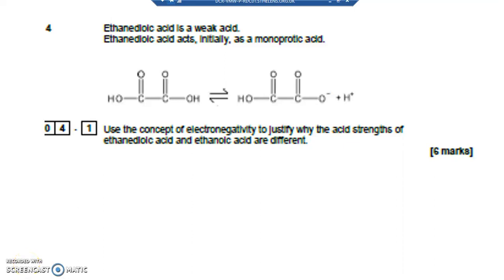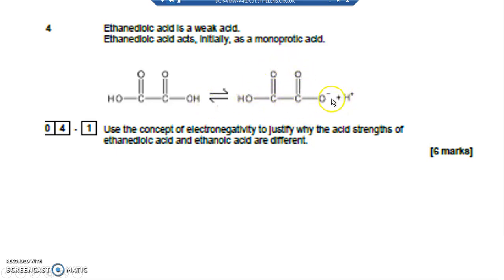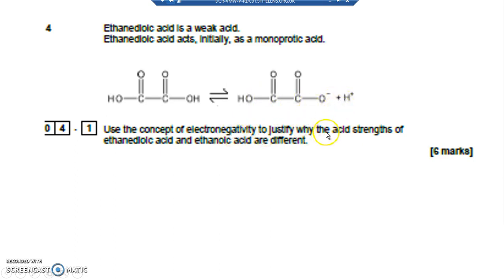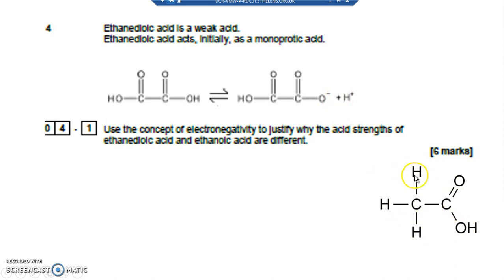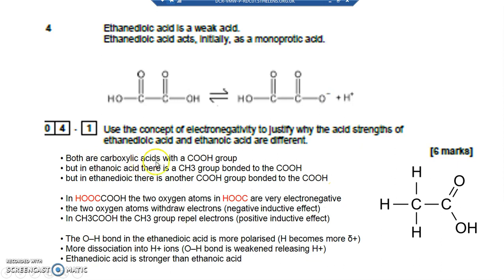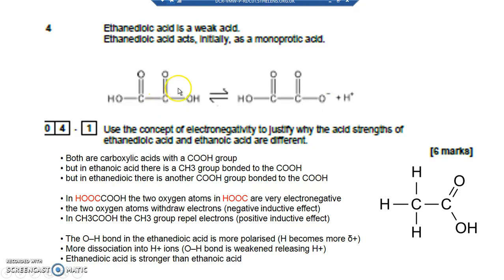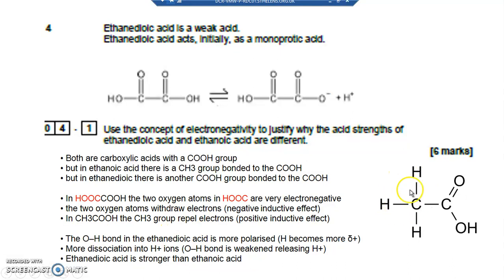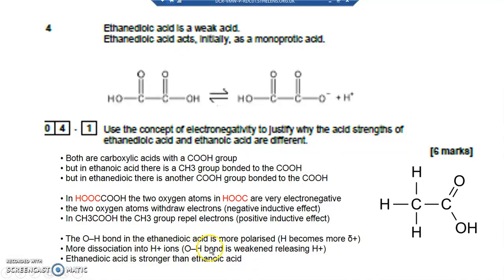A Level Paper 3 Specimen 0 5 Q4 1